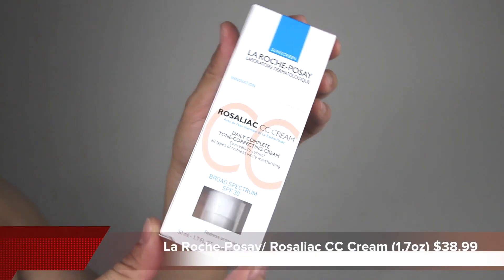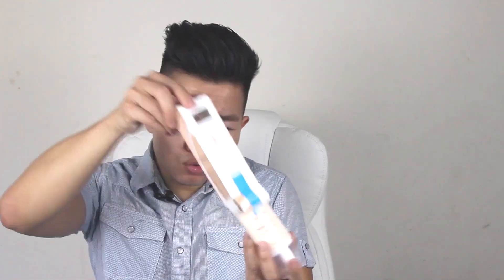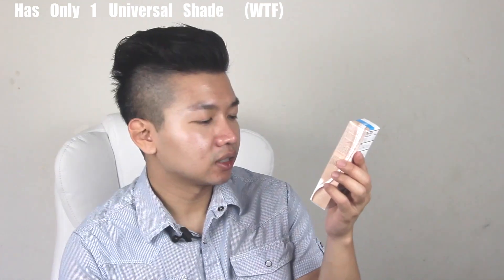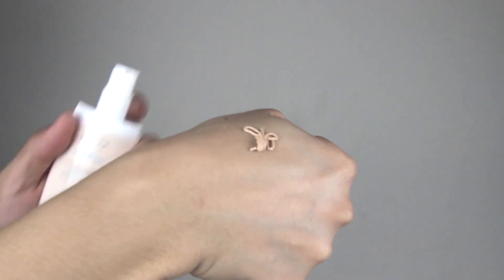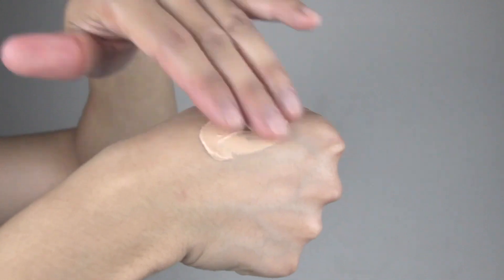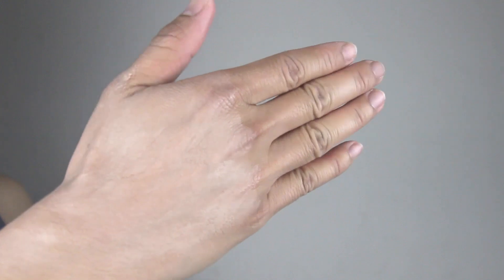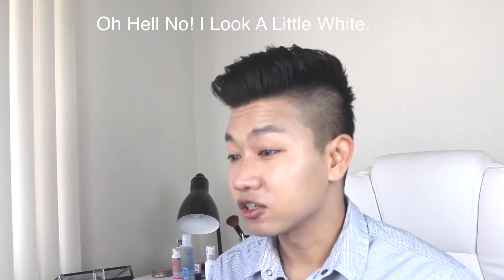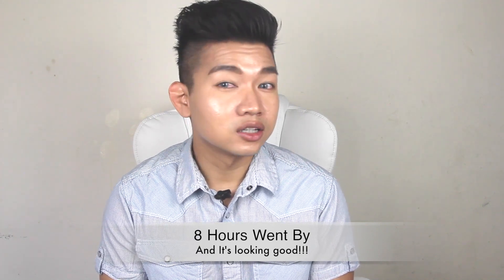The shocking truth about La Roche-Posay Rosaliac CC Cream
Is La Roche-Posay Rosaliac CC Cream worth it? Find out the shocking truth in this review of the popular CC cream. Get ready to be amazed!